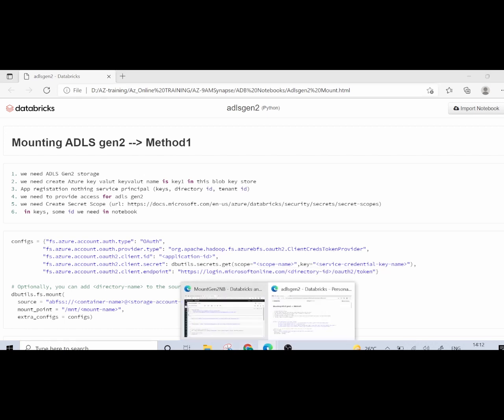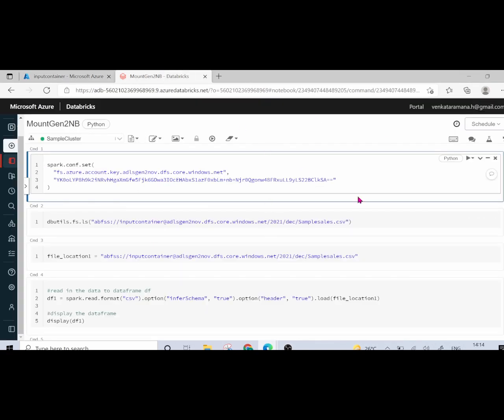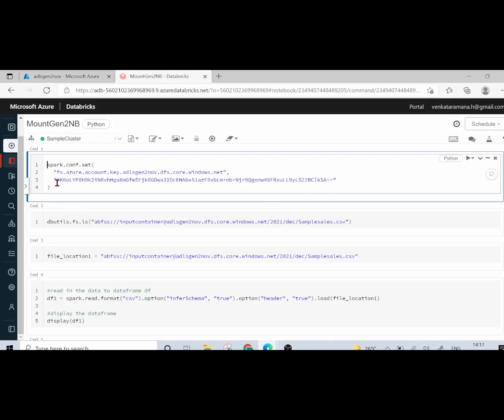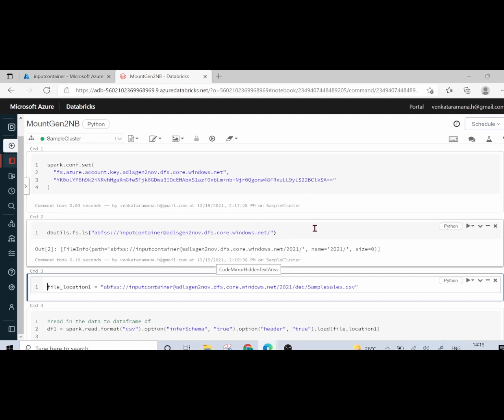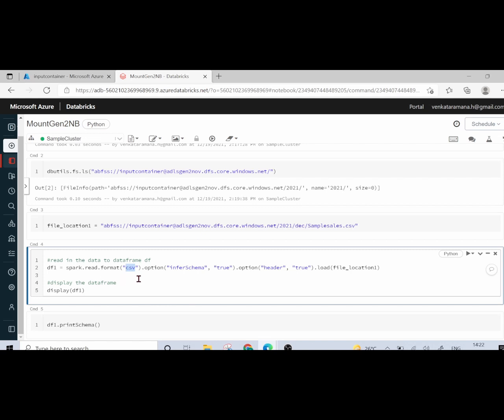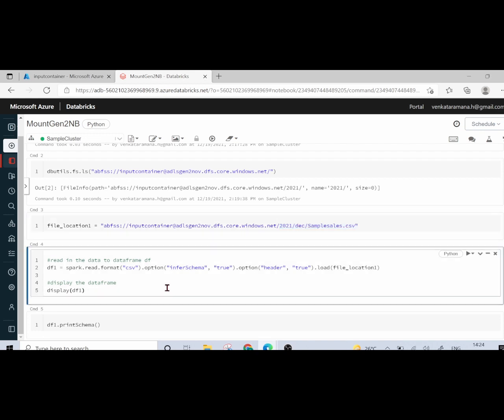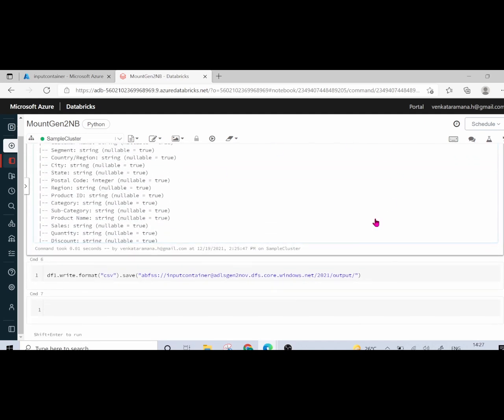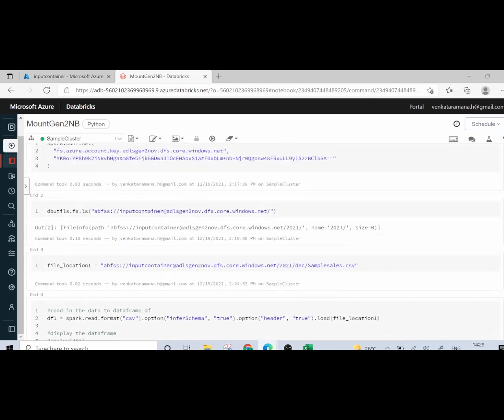#6. ADLS Gen2 mounting in datalakegen2mounting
This video explains about simplified steps to create ADLS Gen2 Mounting using Azure Data Bricks using PySpark.

Please let us know if you have any queries, will try to make a video on your chosen topics.